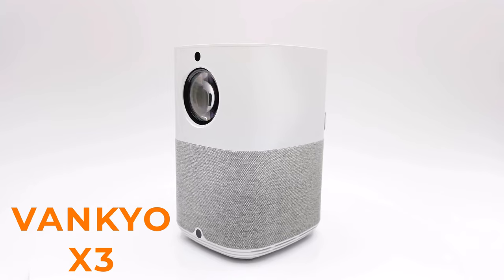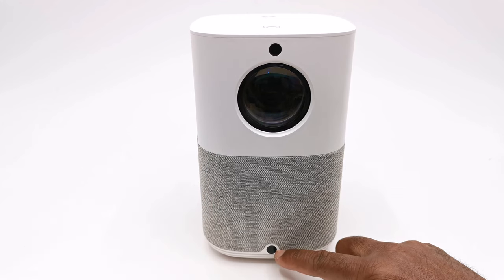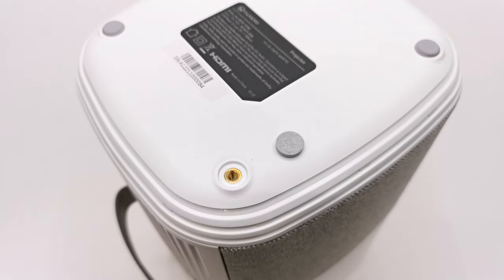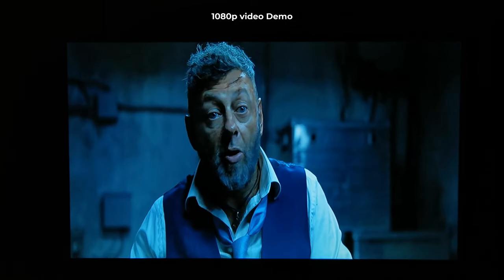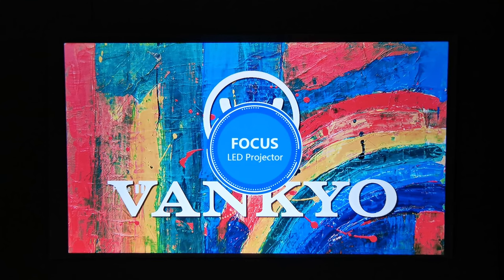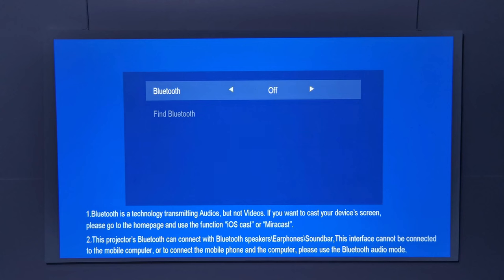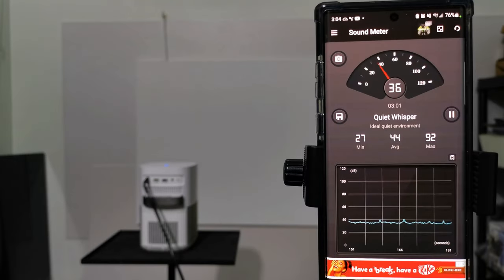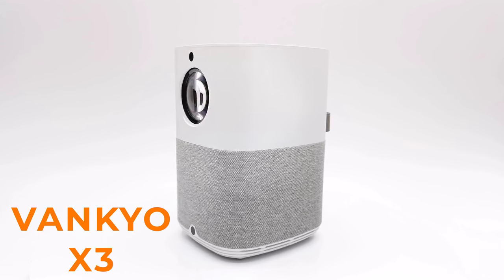Vankyo X3 Dolby Audio 1080p Projector - Better Than Expected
Vankyo X3 Dolby Audio 1080p Projector Review

High-Quality ALR screen used in video
White 84" ALR projector screen

Also on eBay

Very bright lumens
Native 1080p display
Loud internal speaker with bass
Bluetooth  and dual-band Wi-Fi available
Multiple screen casting options
Compatible with the Google Chromecast
Dolby audio decoders
Access to ceiling mount screw holes convenient
Vivid colors
Image looping feature
Electronic focus manual
Trendy design

*Timestamps*
00:00 - Intro
00:40 - In the box
00:59 - Specs
01:39 - design and ports
02:30 - Firmware features
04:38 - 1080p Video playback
06:06 - Image looping
06:38 - electronic focus
06:53 - Screen Mirroring
07:30 - Google Chromecast/Amazon Fire TV compatibility
08:21 - HDMI video quality
09:18 - Bluetooth audio
10:11 - Fan noise
10:27 - Gaming quality latency
10:59 -  Pros and Cons
11:24 - Deals and Coupons